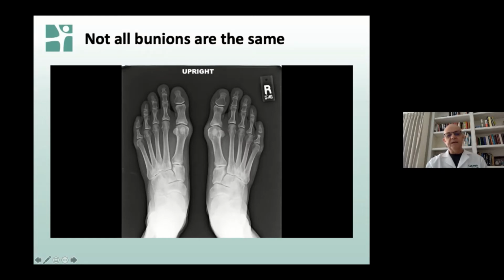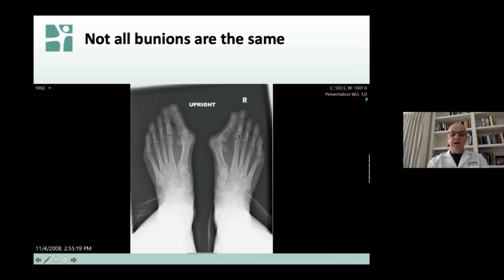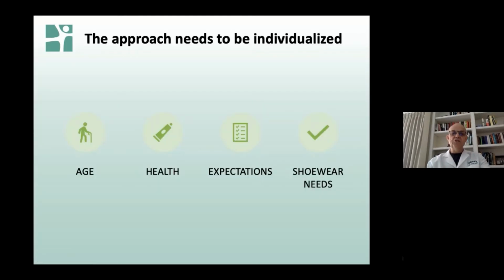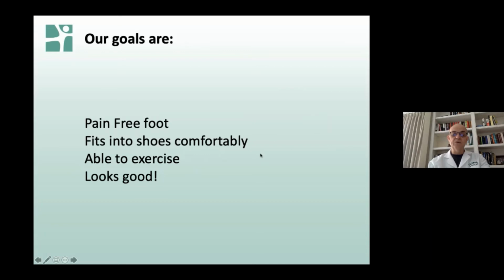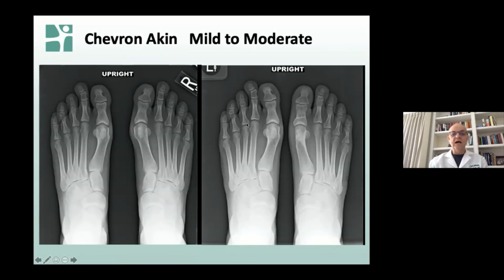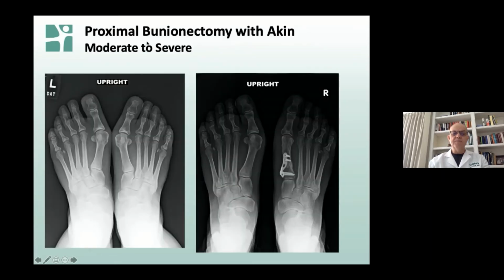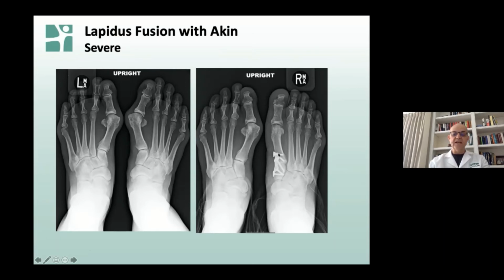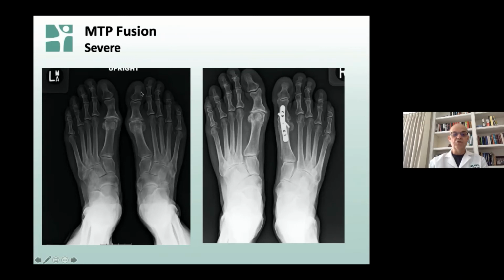Bunion Surgery: An Overview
A presentation given by Michael Clain, MD, orthopaedic foot and ankle specialist at Orthopaedic & Neurosurgery Specialists (ONS).